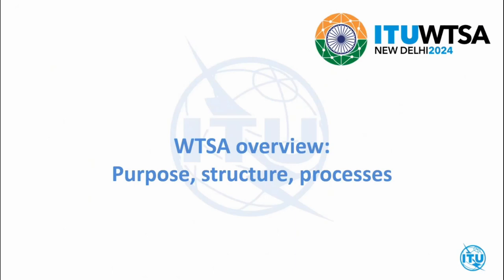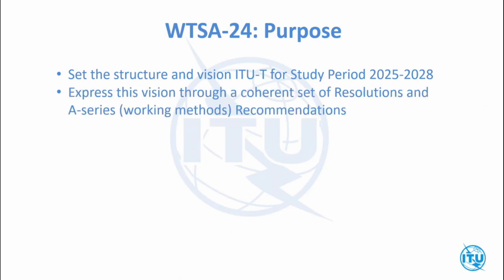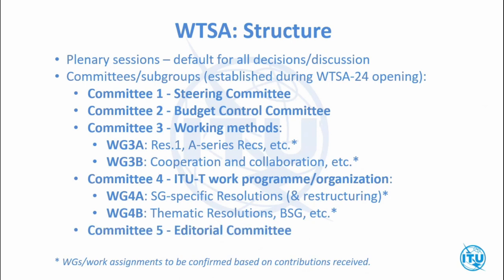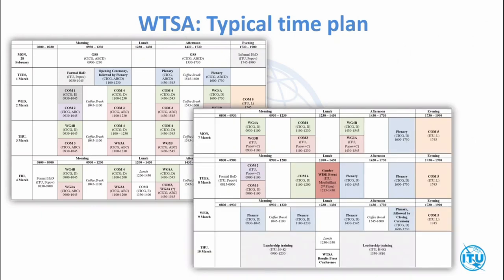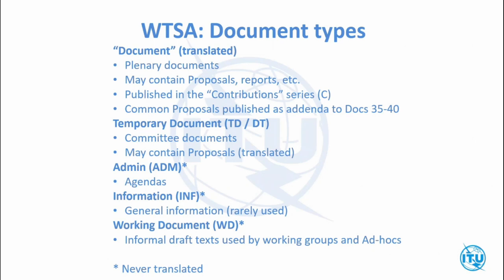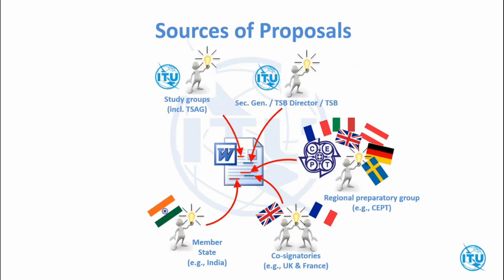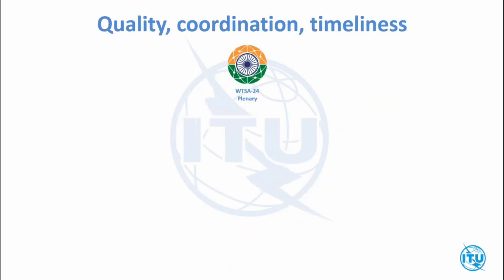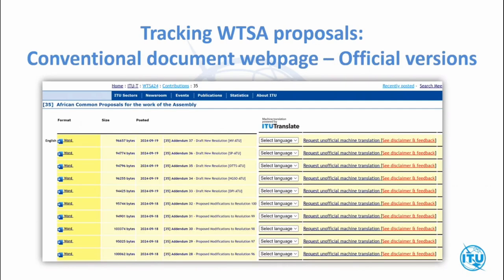WTSA-24 delegate training: Purpose, structure and processes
This video is intended to assist delegates at WTSA-24 to engage effectively in the work. The presentation provides an overview of the purpose and structure of the World Telecommunication Standardization Assembly, describes the workflows and processes that support discussions and decisions, and offers guidance on how to access and analyse key meeting documents before and during the Assembly.